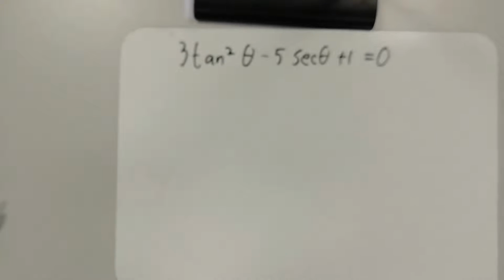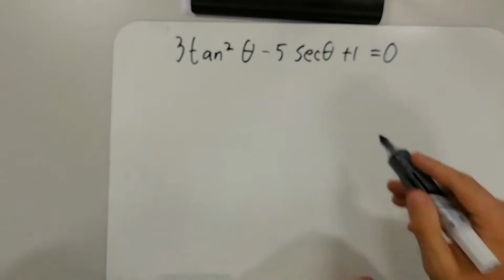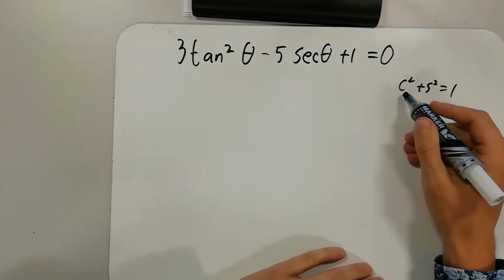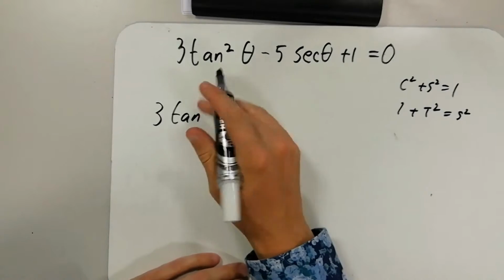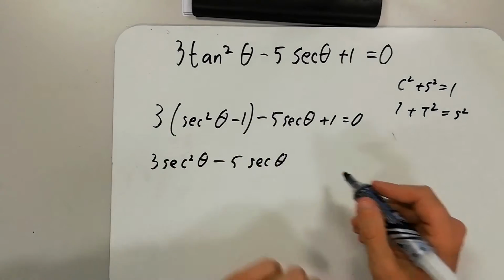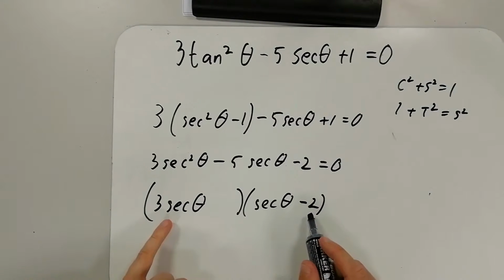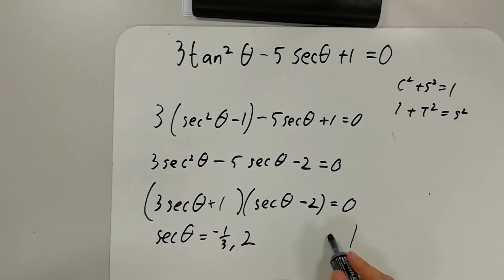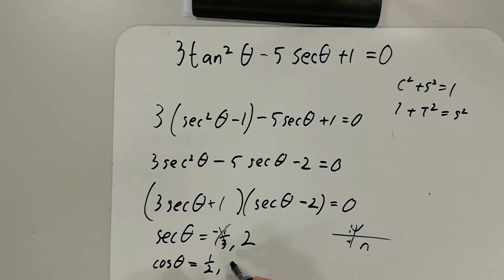Solving reciprocal Trig functions